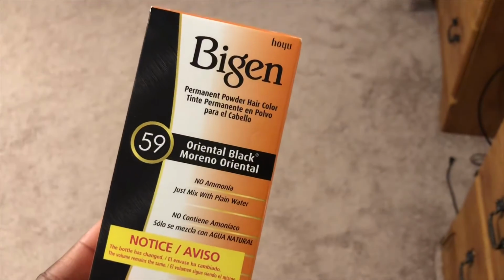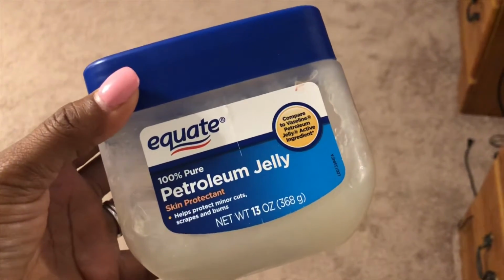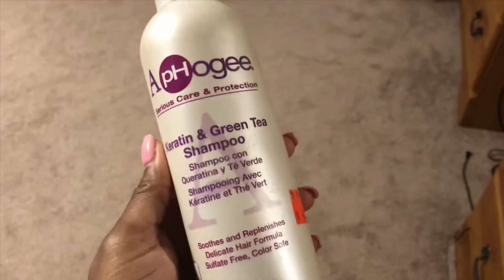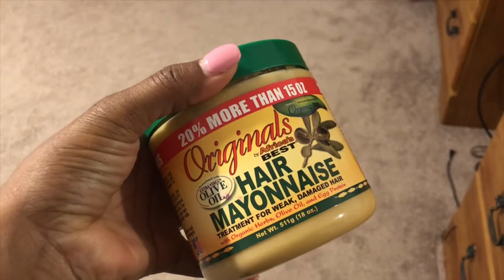HOW I COLOR MY HAIR AT HOME I 2018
Hey everyone! Today, I will be sharing with you all how I color my hair at home.

xoxo May
Grove Collaborative (all natural products)